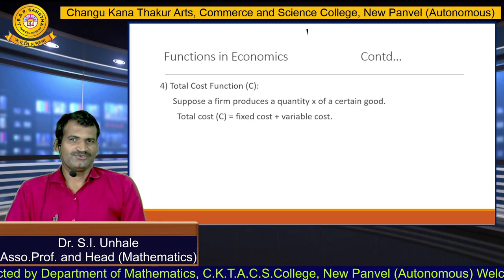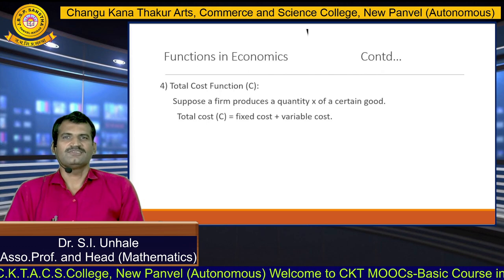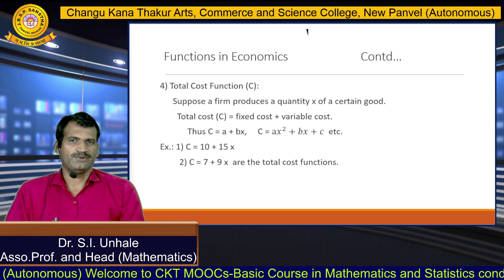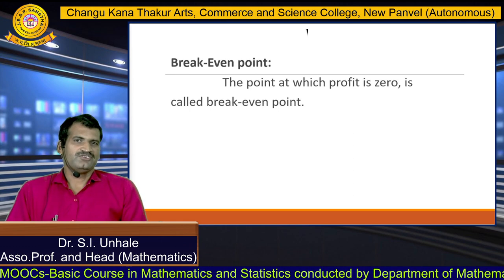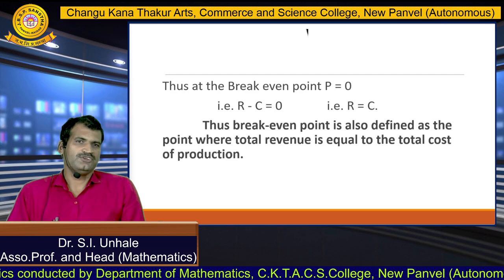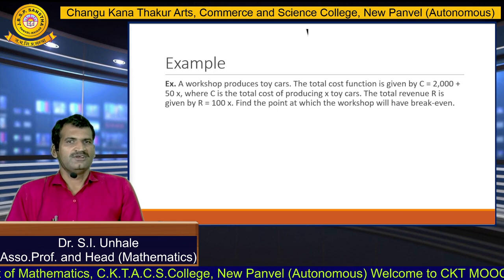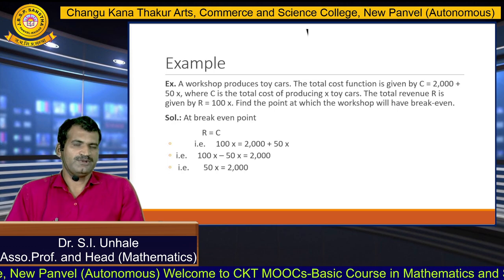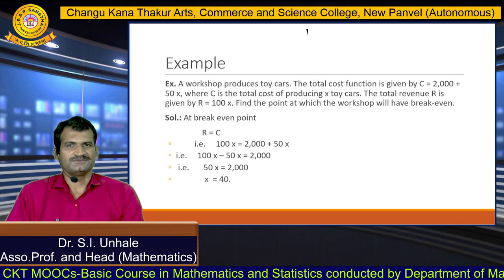mathematics lecture 3